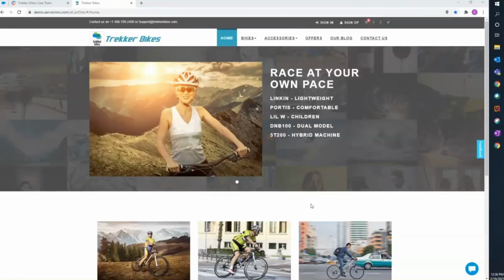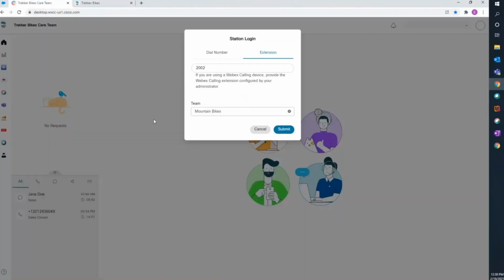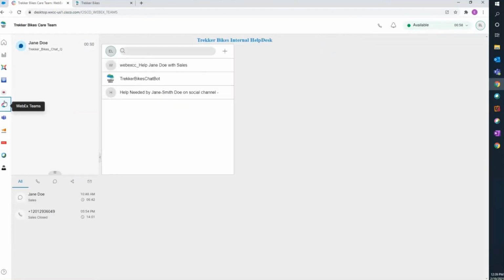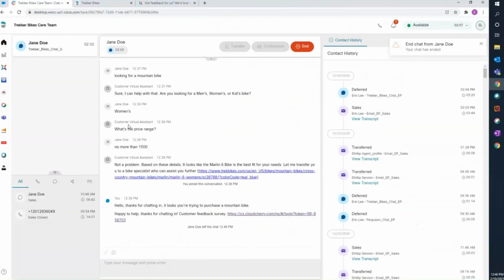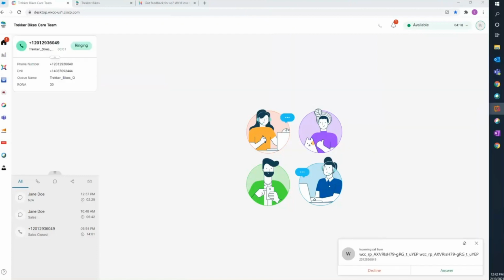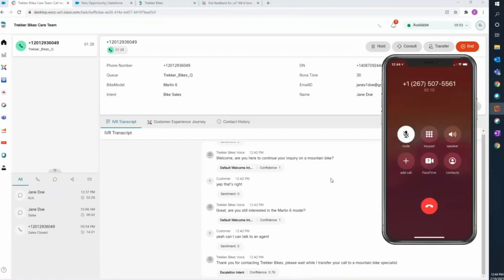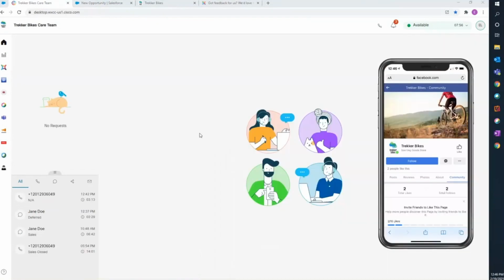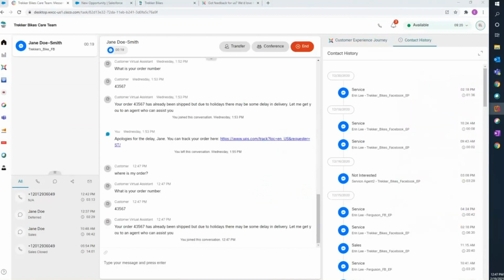Trekker Bikes - WCC demo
Trekker Bikes - WCC demo @ServionGlobal